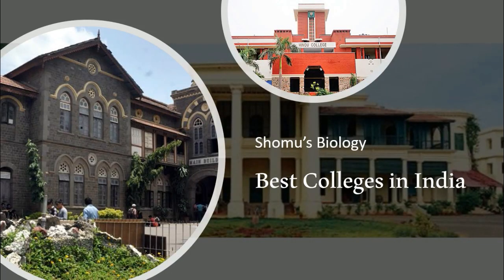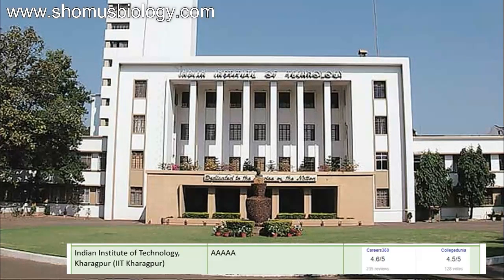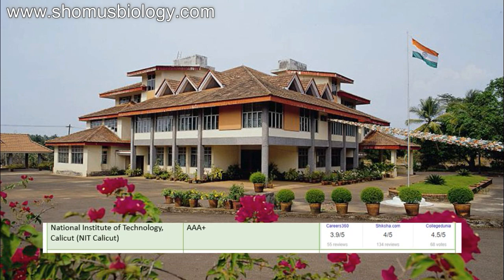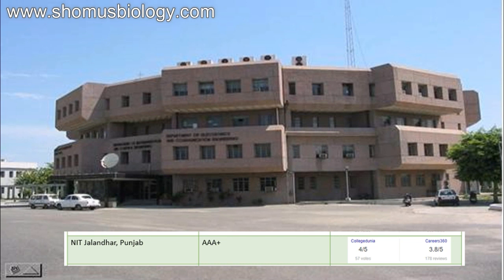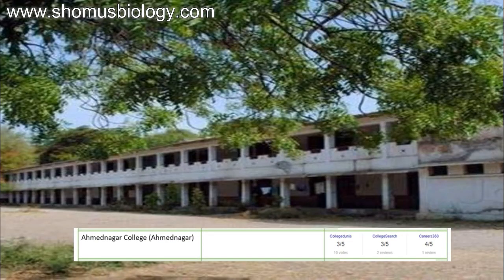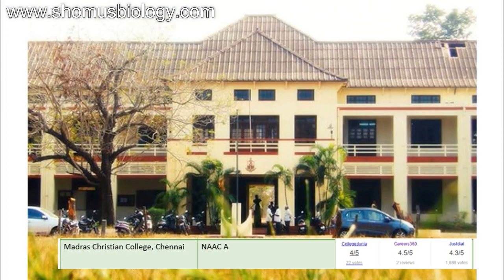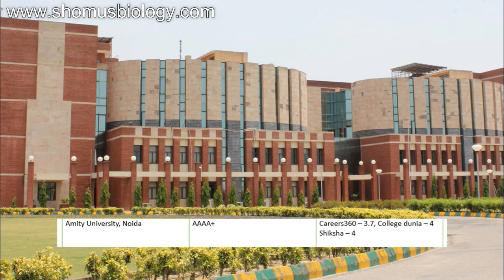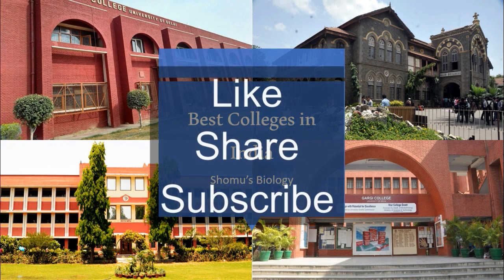Best Biotechnology colleges in India | List of top 10 Biotechnology colleges in India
Best Biotechnology colleges in India - This career information lecture explains about the list of top 10 Biotechnology colleges in India.
Here is the list of best Btech. Biotechnology colleges in India -
Indian Institute of Technology, Kharagpur (IIT Kharagpur)
Indian Institute of Technology Roorkee (IIT Roorkee)
Indian Institute of Technology, Guwahati (IIT Guwahati)
Birla Institute of Technology, Mesra (BIT)
National Institute of Technology, Calicut (NIT Calicut)
PES University, Bangalore
Amity University, Gurgaon
University College of Engineering (Osmania University)
Ramnarain Ruia College, Mumbai
St. Xavier's College, Mumbai
NIT Jalandhar, Punjab
Netaji Subhas Institute of Technology (NSIT), Delhi
Thappar University
VIT

Here is the list of best biotechnology colleges in India below -
Fergusson College (Pune)
Ahmednagar College (Ahmednagar)
New Arts, Commerce, and Science College (Ahmednagar)
Christ University (Bangalore)
Manipal University (Karnataka)
Loyola College (Chennai)
Mount Camel College (Bangalore)
Madrass Christian College (Chennai)
Jamia Milia Islamia (New Delhi)
DAV College, Chandigarh
VIT, Tamil Nadu
KIIT Biotech,Bhubaneswar
Amity University, Noida
SRM University
GITAM University